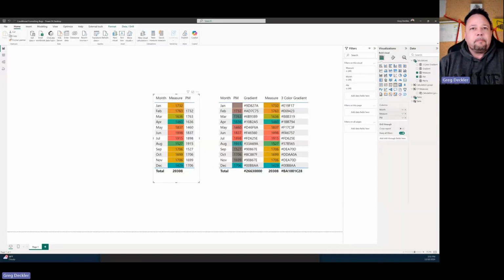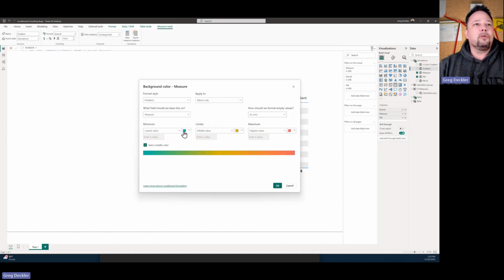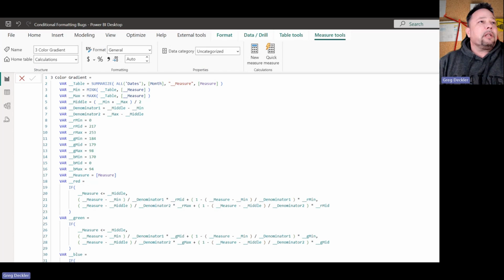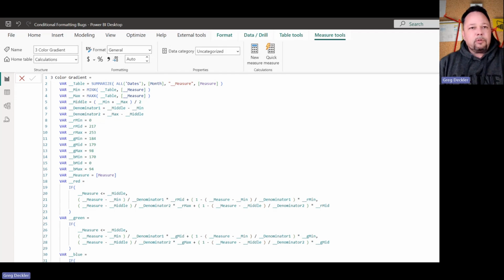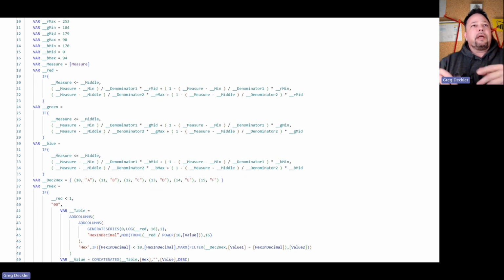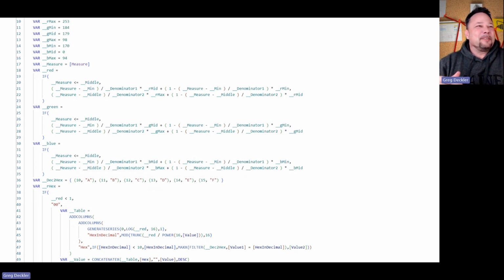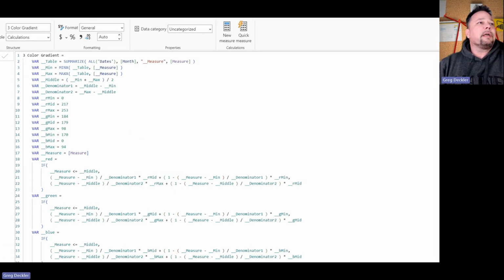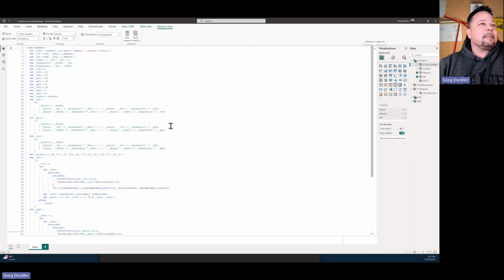MSHGQM - 3 Color Gradient Measure!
Description:
Here's the 3 color gradient version of my previous 2 color gradient measure!

Books!